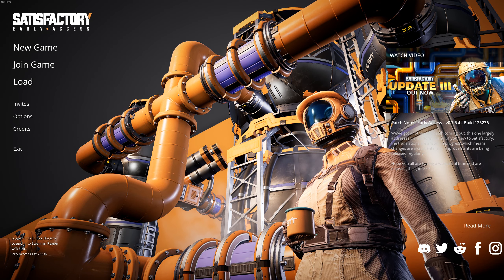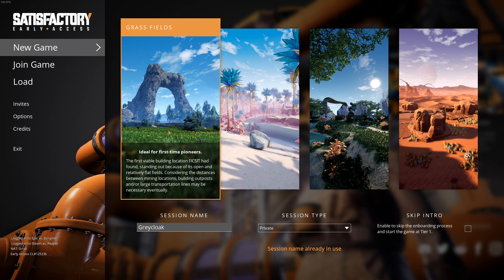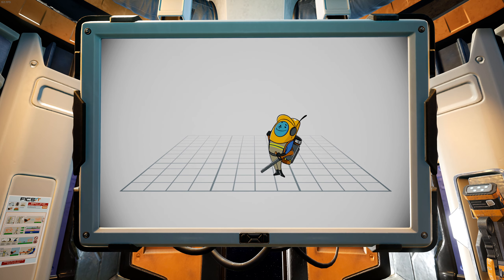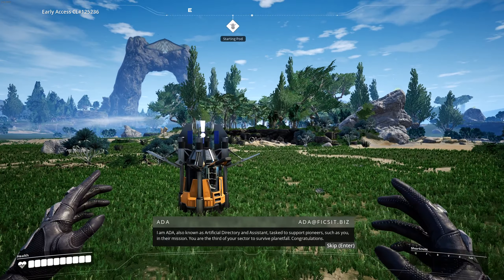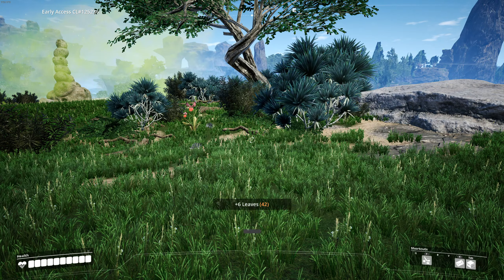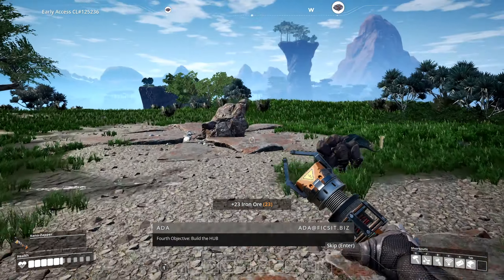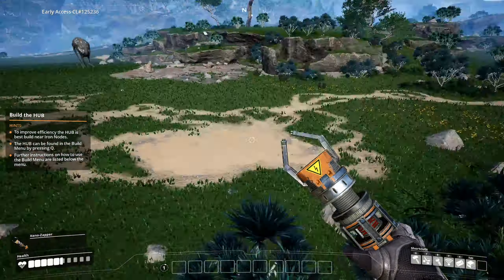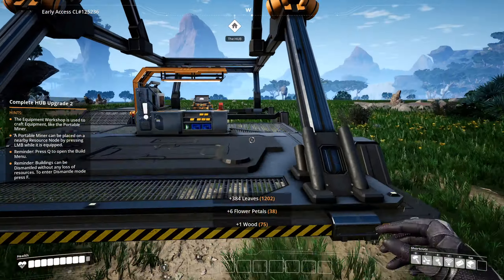Satisfactory pt. 01 (Re-recording, hopefully with better audio)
Hello and welcome to Satisfactory, a game that is very much about automation just like I love. Often described as a 3D Factorio, I am very much looking forward to experiencing this game and hope you will follow along :) The game is still in early access, which is the reason I have been holding of on it as I feel like 3D games can be a lot more rough in early access than a 2D game like Factorio. But I could only stay away for so long, so hopefully the game has matured enough to be satisfying :)